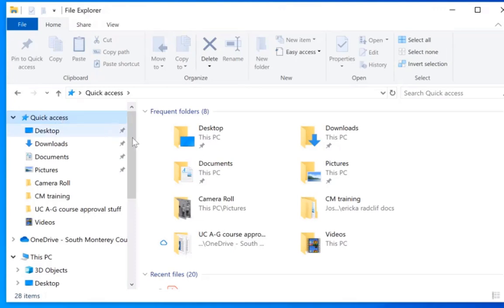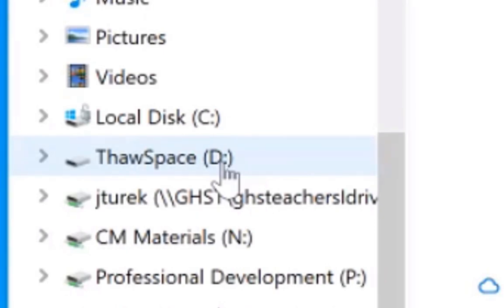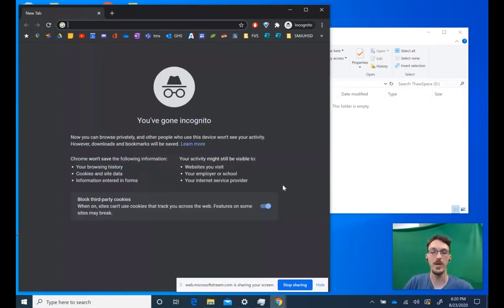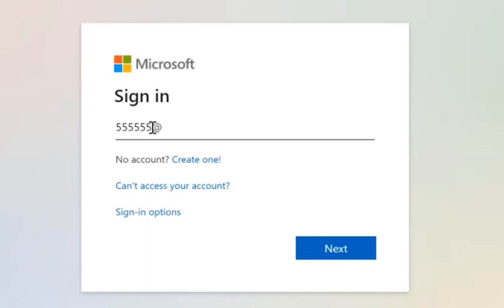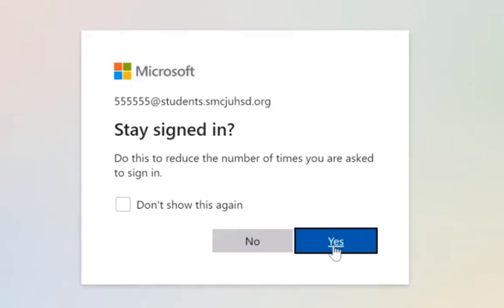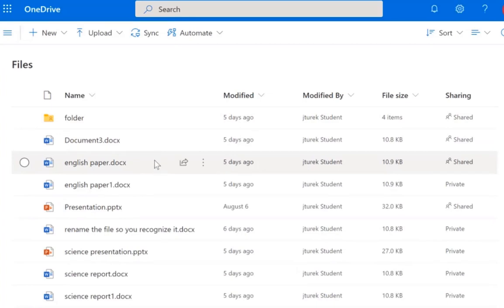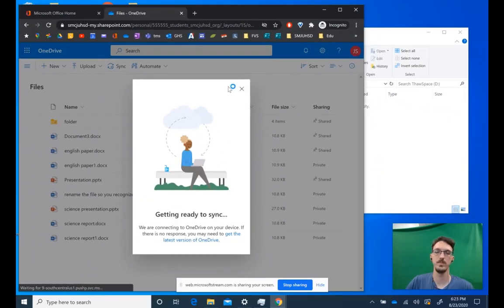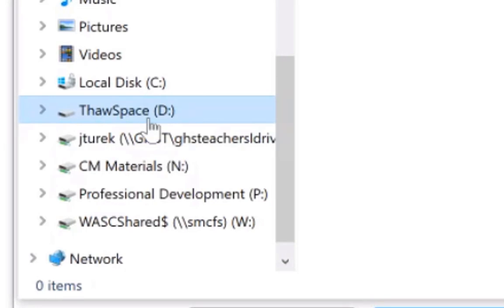Save files to ThawSpace D drive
Make sure you save your work to the proper location on your MS Surface